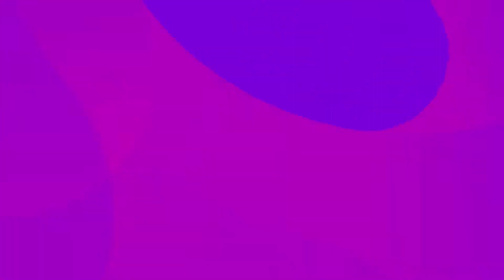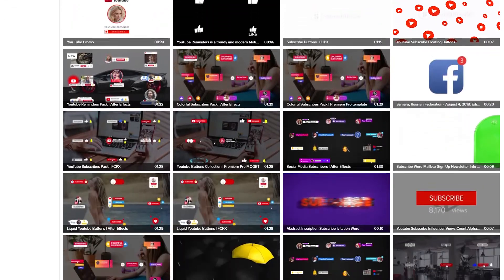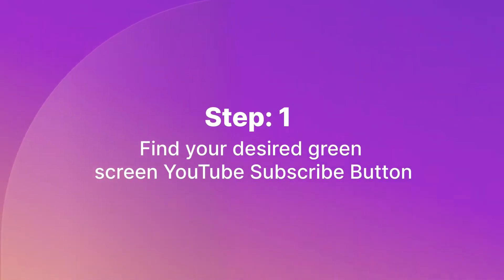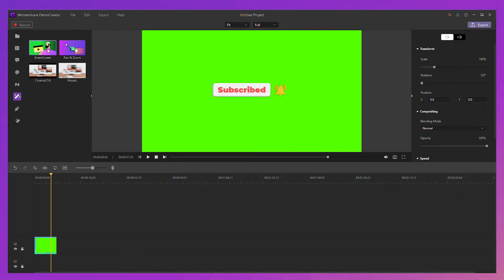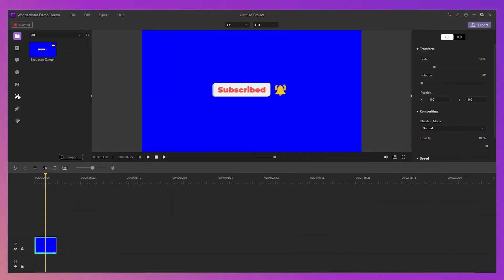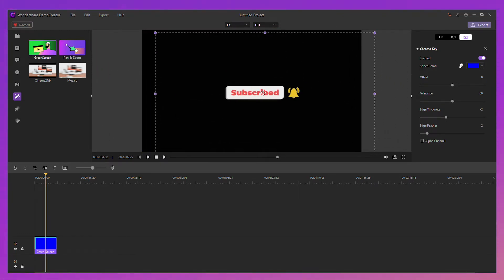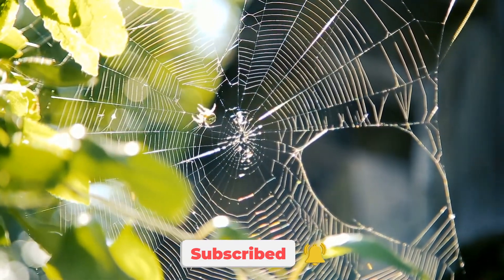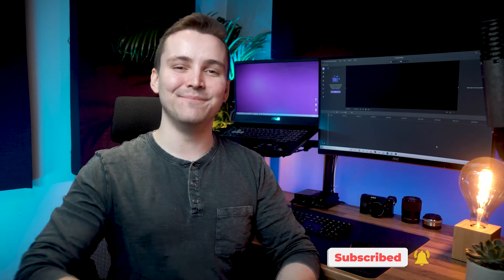How to Add Animated YouTube Subscribe Button in DemoCreator | Green Screen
0:46 Record a green screen clip
1:02 Use the green screen function
1:34 Use the chroma key function
2:25 Outro